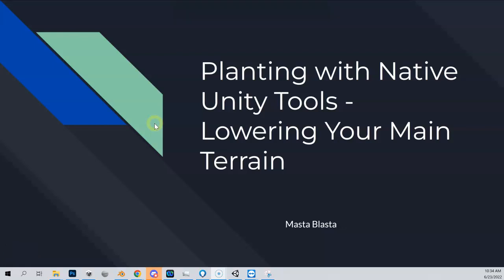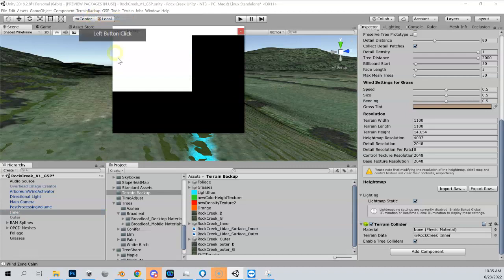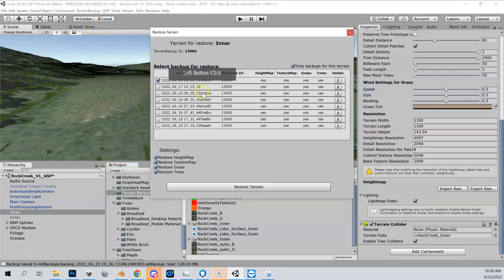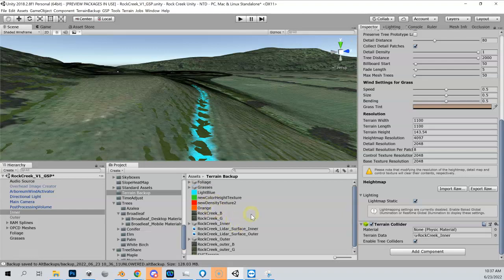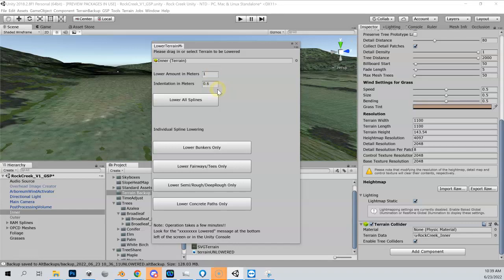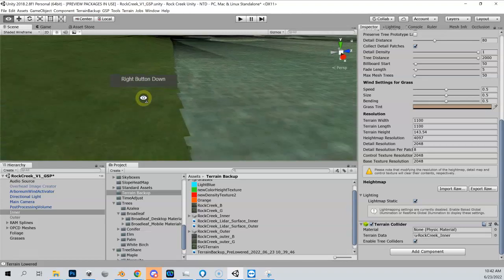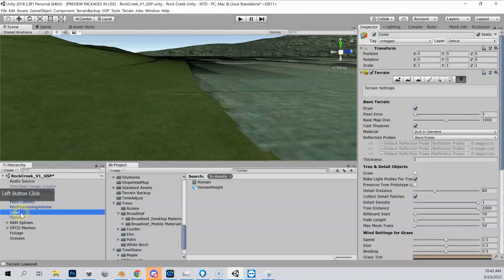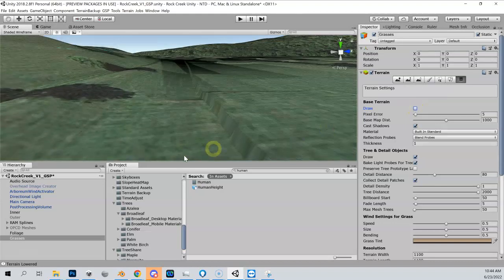Planting with Native Unity Tools - Lowering Your Main Terrain